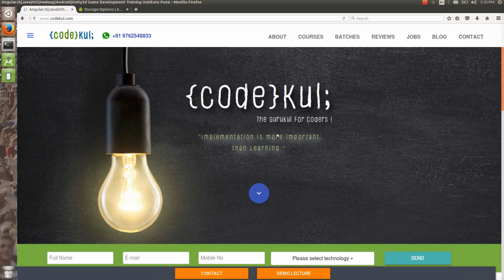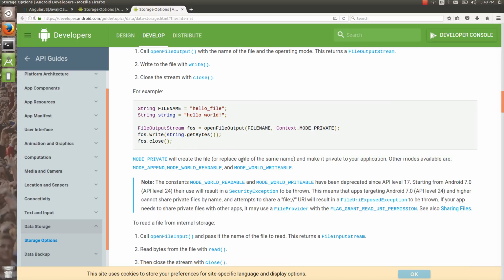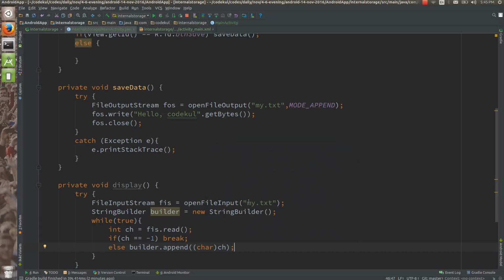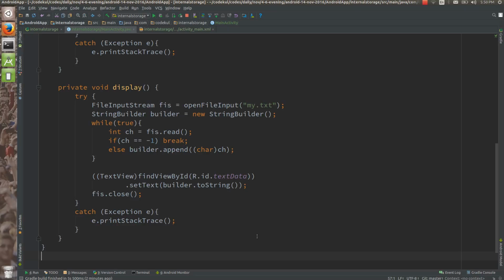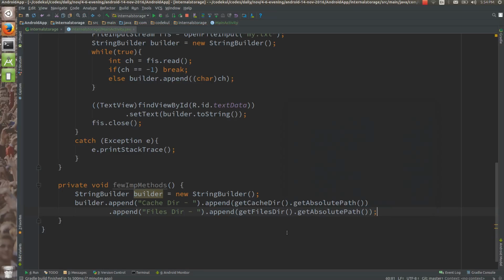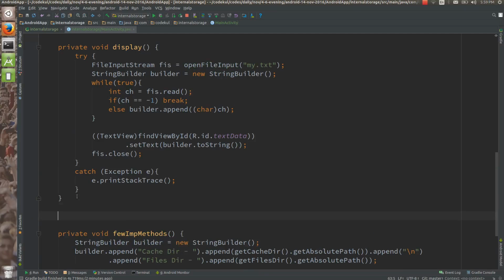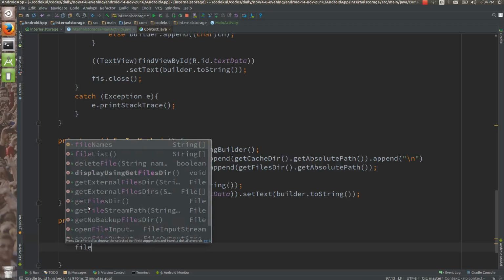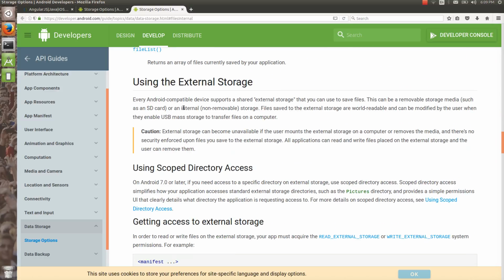Android Tutorial 2019 - Internal Storage in Android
We are going to learn what is Internal storage in Android and how it works. Internal storage store Store private data on the device memory. You can save files directly on the device's internal storage. By default, files saved to the internal storage are private to your application and other applications cannot access them  In order to use internal storage to write some data in the file, call the openFileOutput() method with the name of the file and the mode. The mode could be private , public etc. The method openFileOutput() returns an instance of FileOutputStream. So you receive it in the object of FileInputStream. After that you can call write method to write data on the file. If you want to save a static file in your application at compile time, save the file in your project res/raw/ directory.